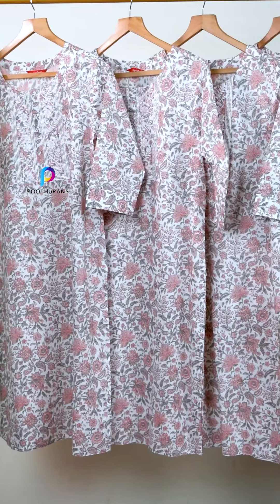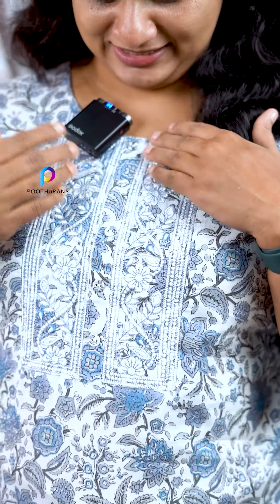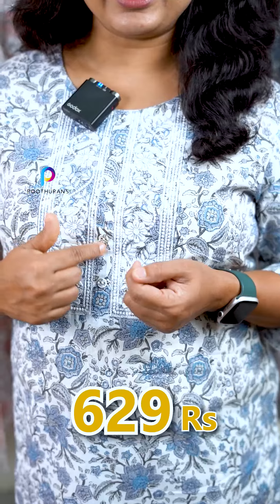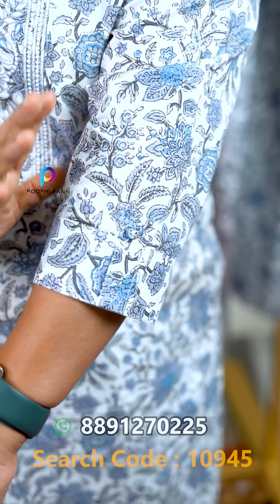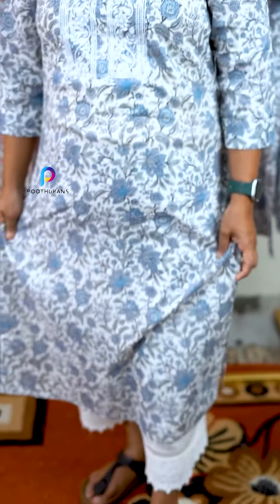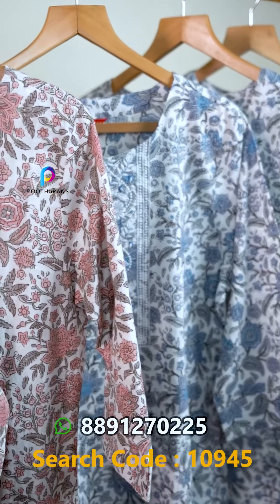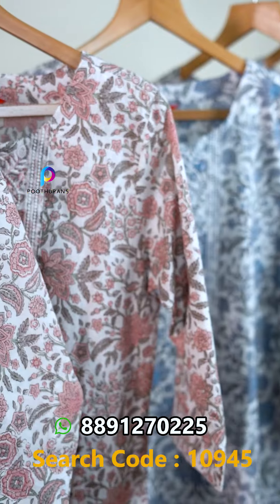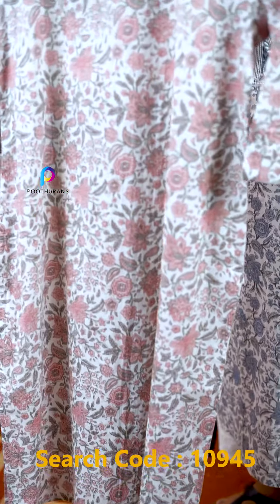Cotton Printed Kurthis |poothurans